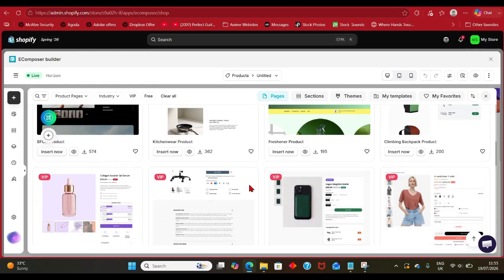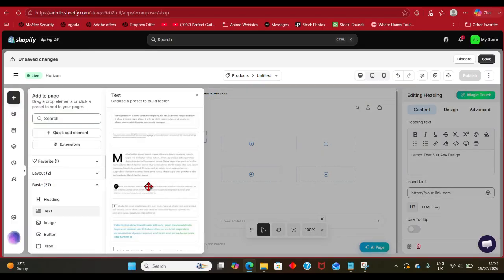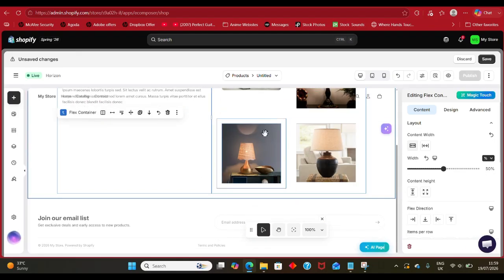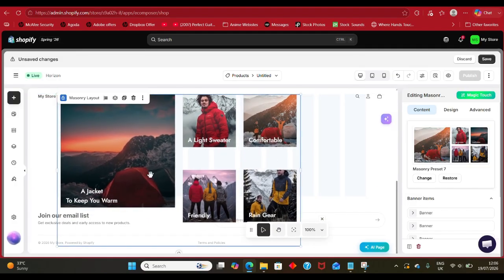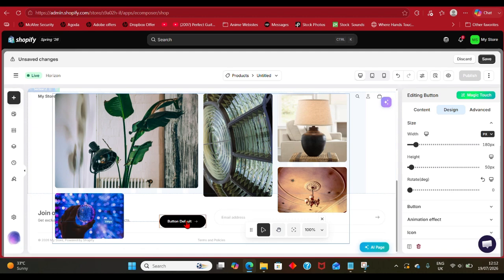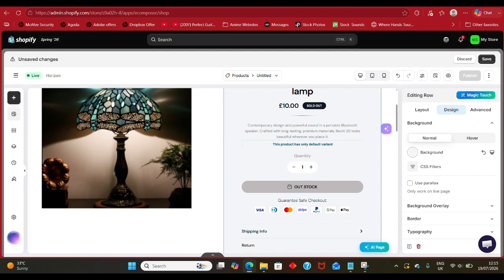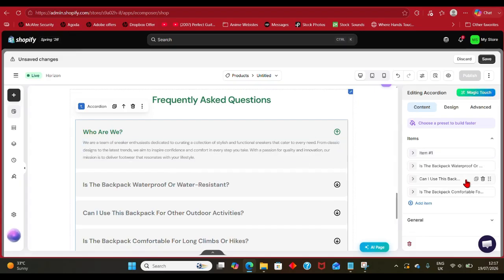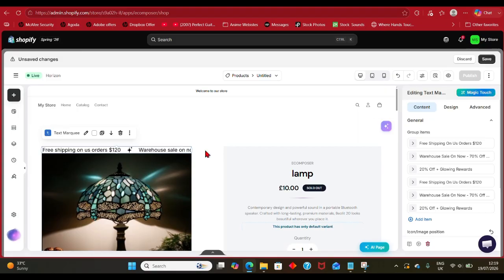Ecomposer Product Page Tutorial (2026)